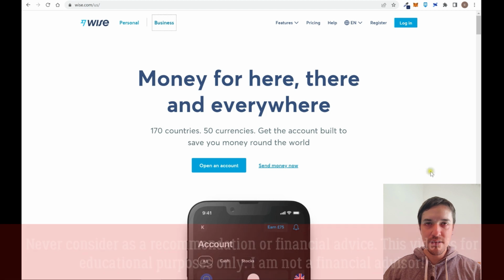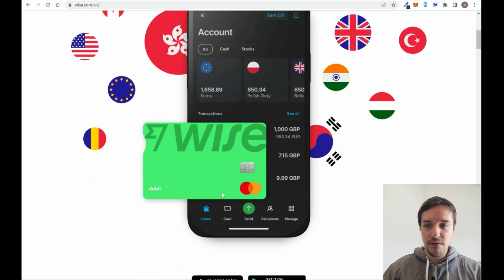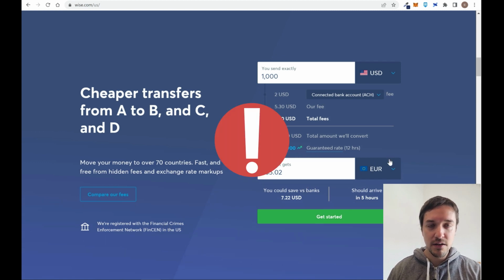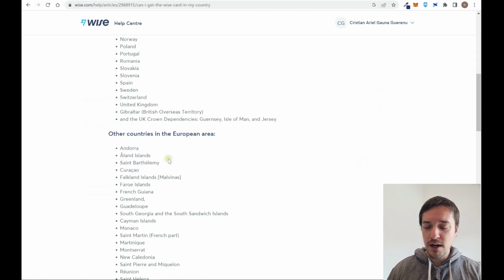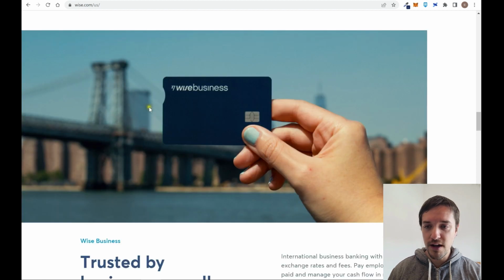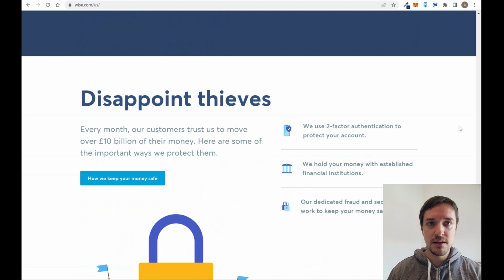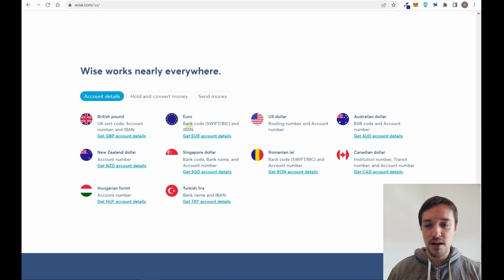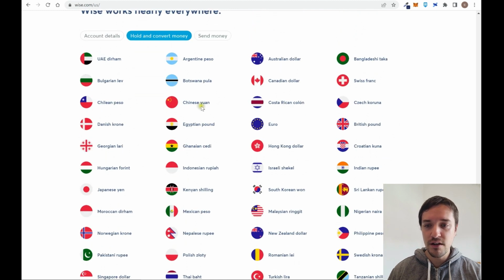✔️ WISE: 7 Points you Need to Know Before Using Wise ❗ 【 💲 Card, Bank Details, Countries & ➕ 】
💸 - To try the WISE Platform (and Get the First Money Transfer by Free)

❗️✔️ For those who want to Create an Account at ✔️ OANDA (Regulated Forex Broker) and access to different TRADING BONUS* (by making a first deposit of at least 1000 usd): 【

We analyze the TRANSFERWISE Wise business platform that allows you to SEND MONEY to and from all over the world. How does wise works? What is TRANSFERWISE ?  Transferwise Mastercard Debit Card.

- Virtual and physical card
- wise prepaid card
- Wise bank details
- Transfer money internationally with wise
- wise Available countries
- wise create an account
- How do you use Wise?
- Does it cost to open a Wise account?
- Does Wise have any fees?
- How much does Wise charge to transfer money?
- Is Wise better than bank account?
- Is Wise safe as a bank account?
- Is wise account secured / protected by any insurance ?